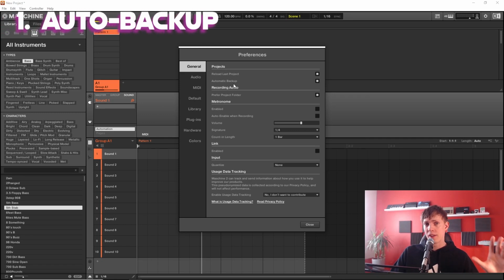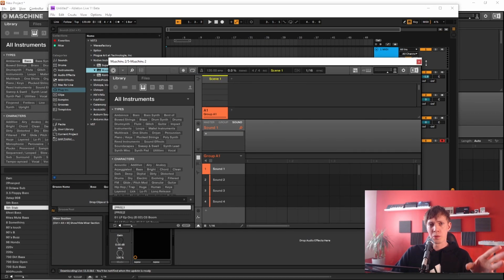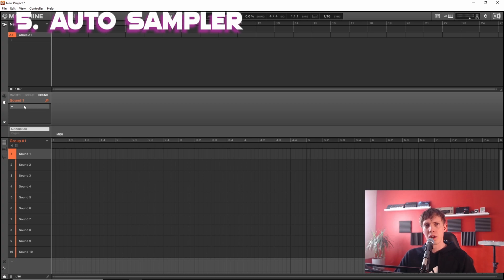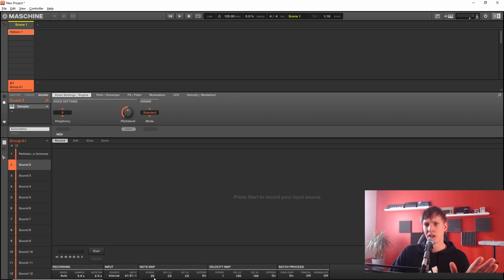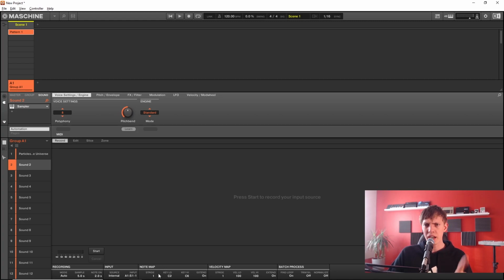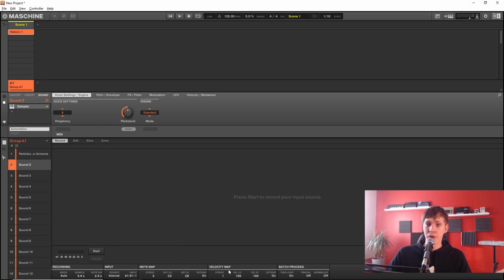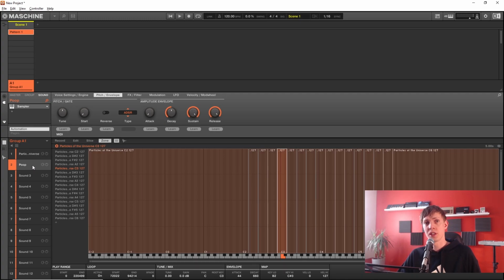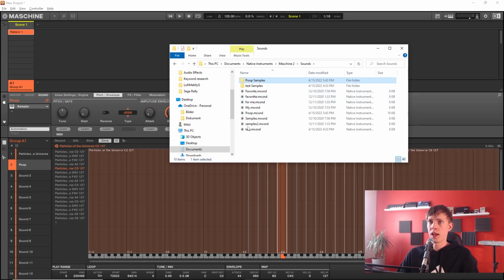Maschine 2.15.1 | Auto Sampler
The latest Maschine update is here and I'm show you how to use the new auto sampler.

00:00 Intro
00:20 New features
01:46 How to use Auto Sampler
02:16 Recording settings
02:53 Input source
03:21 Note map
05:05 Velocity map
06:06 Batch process
07:03 Sampling
08:54 Saving sound with samples
09:20 Outro